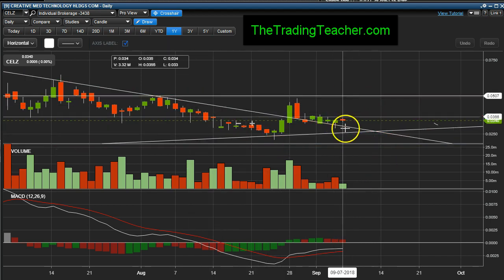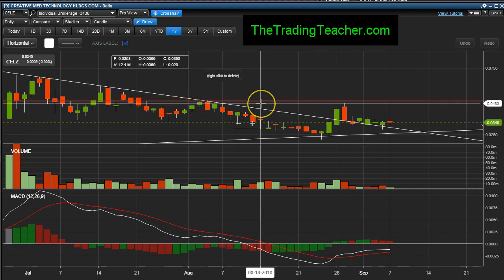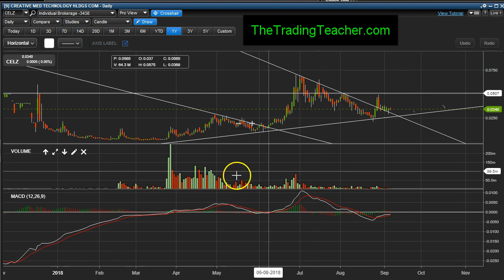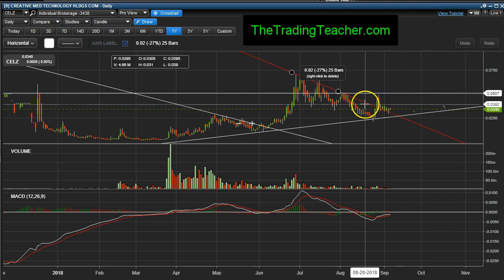The Trading Teacher - Technical Analysis Report on $CELZ September 07, 2018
$CELZ closed even for the day at .034. Creative Med consolidated for a few days now after it broke its downtrend. This stock seems to be bottoming out again after a healthy consolidation period, an upward bounce seems to be on the horizon.

This trading tutorial provides trading analysis by The Trading Teacher. All trading reports such as videos, comments, postings and any other means of communications are solely opinions and not a recommendation of any kind.